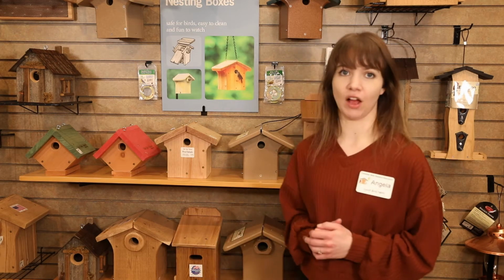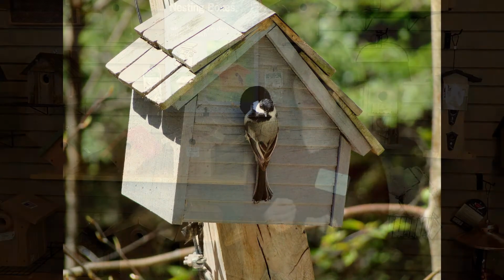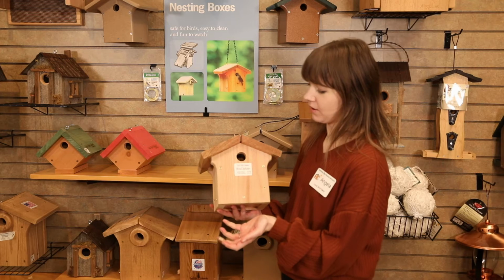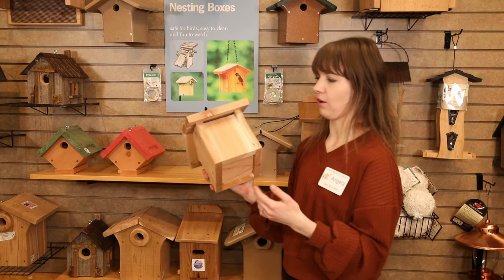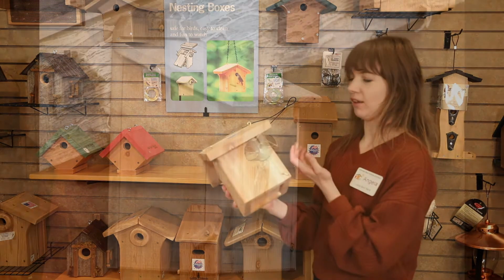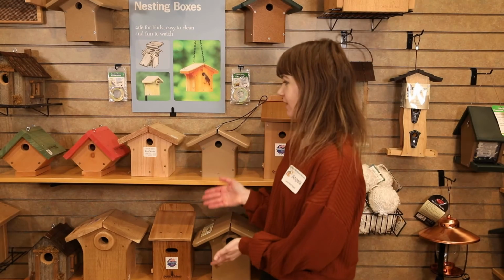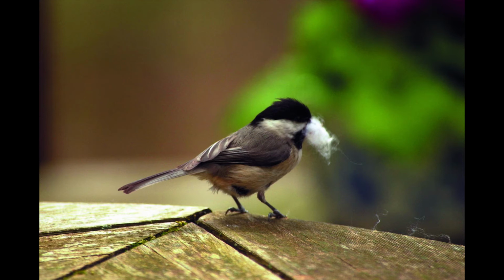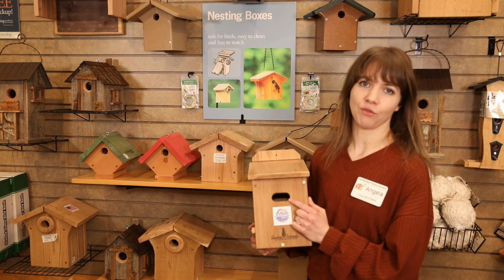Nesting Video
All about birds nesting in your yard.